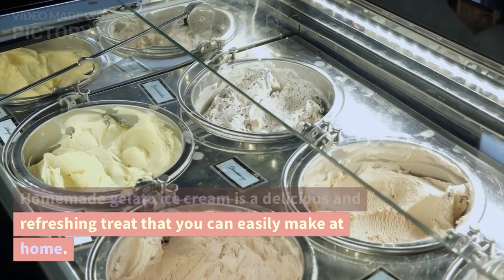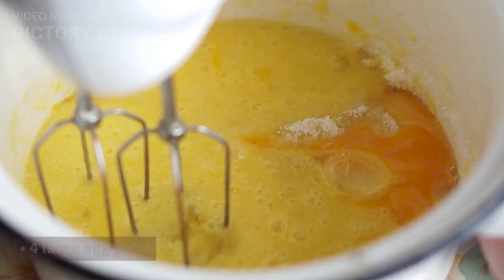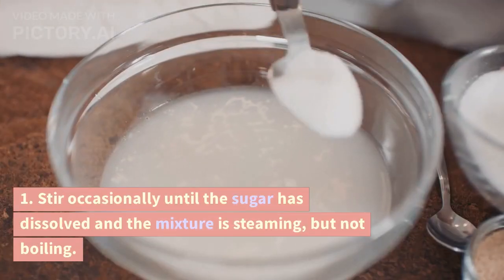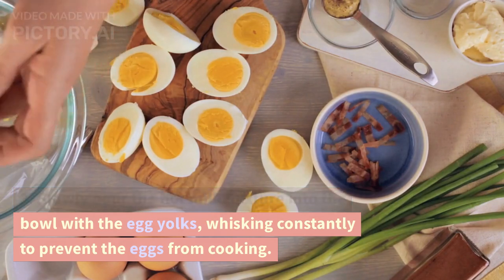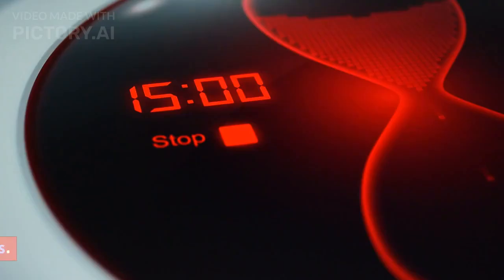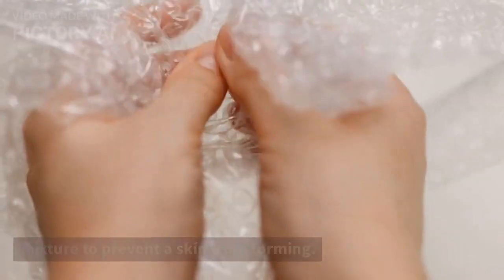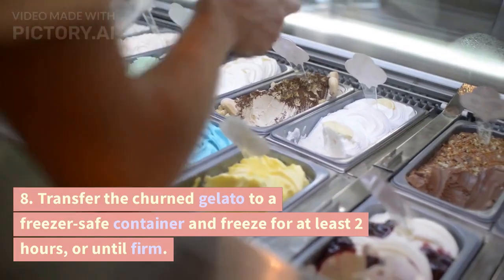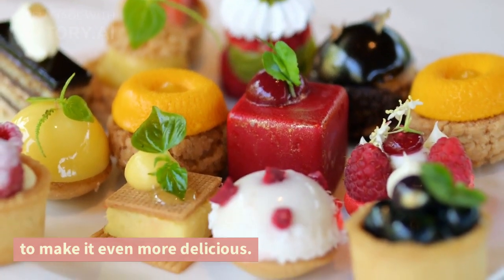Homemade Gelato Ice cream. VERY VERY DELICIOUS!!!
Homemade gelato ice cream is a delicious and refreshing treat that you can easily make at home. Here's a simple recipe to get you started:

Ingredients:

2 cups whole milk
1 cup heavy cream
3/4 cup granulated sugar
4 large egg yolks
1 teaspoon vanilla extract
Pinch of salt
Instructions:

In a medium saucepan, combine the milk, cream, and sugar over medium heat. Stir occasionally until the sugar has dissolved and the mixture is steaming, but not boiling.
In a separate bowl, whisk together the egg yolks, vanilla extract, and salt until well combined.
Slowly pour the hot milk mixture into the bowl with the egg yolks, whisking constantly to prevent the eggs from cooking.
Pour the mixture back into the saucepan and cook over low heat, stirring constantly with a wooden spoon, until the mixture thickens and coats the back of the spoon. This should take about 8-10 minutes.
Remove from heat and strain the mixture through a fine-mesh sieve into a clean bowl.
Cover the bowl with plastic wrap, pressing the wrap directly onto the surface of the mixture to prevent a skin from forming. Chill the mixture in the refrigerator for at least 4 hours or overnight.
Once the mixture is chilled, churn it in an ice cream maker according to the manufacturer's instructions.
Transfer the churned gelato to a freezer-safe container and freeze for at least 2 hours, or until firm.
Enjoy your homemade gelato ice cream! You can also experiment with different flavors and add-ins, such as fresh fruit or chocolate chips, to make it even more delicious.